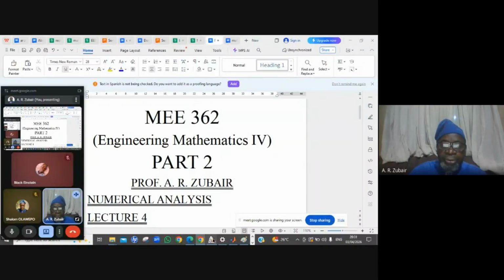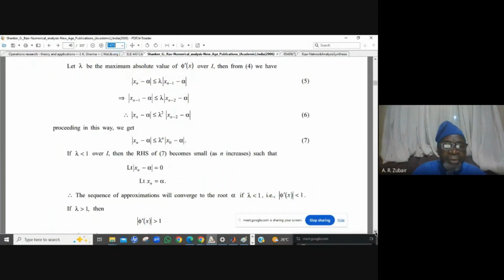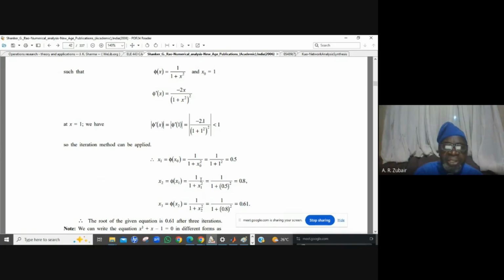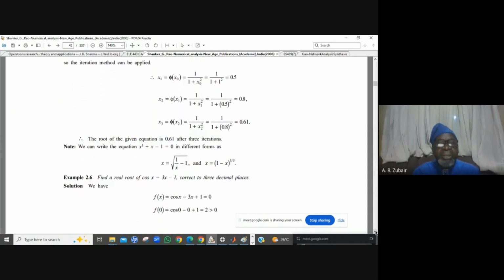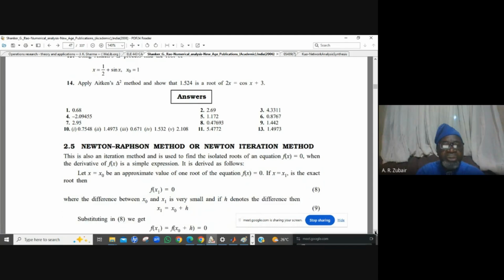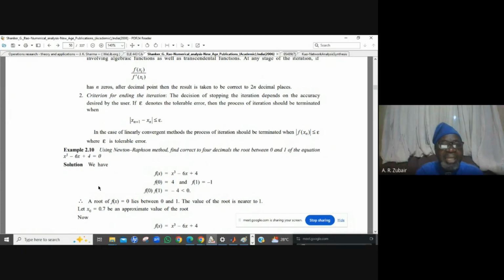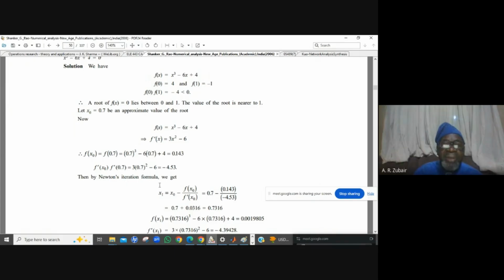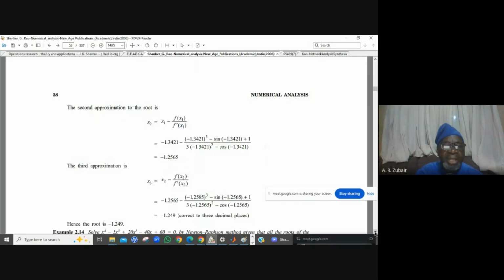MEE 362 VIDEO 4 (Newton-Raphson Method)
This video explains more on the computation of numerical analysis problems and the overview of the Newton's Iteration method for finding Numerical Problems' solutions